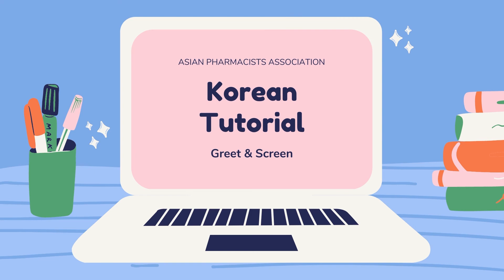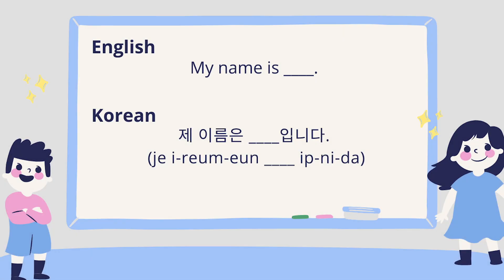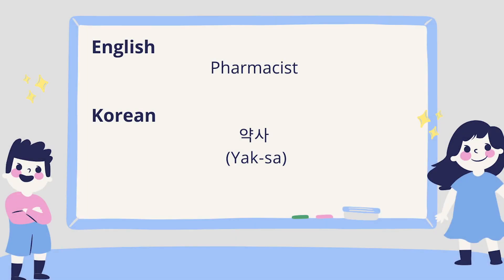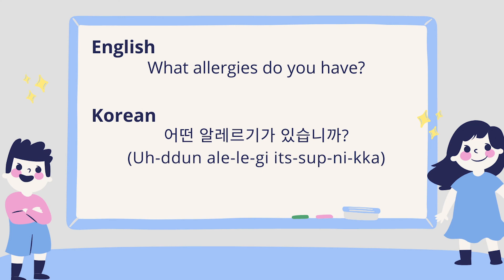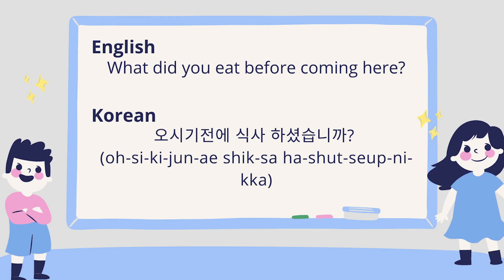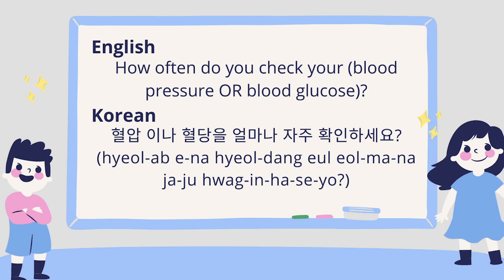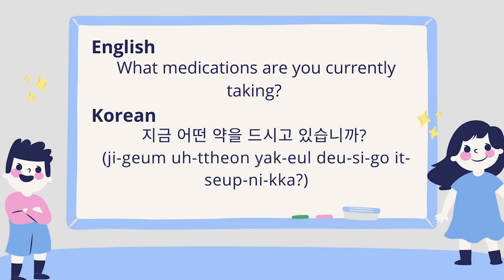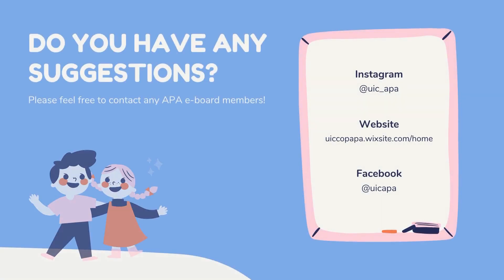UIC APA Special Project | Korean Workshop: Greeting and Basic Screening Questions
This Cantonese workshop was lead by our pharmacy student and e-board member, Minyoung Chang. Video edited by the past APA vice president, Chihyi Lee. Educational Material was made by Minyoung and Eunice Kim. If you have any suggestions for improvement, please do not hesitate to contact our e-board members.

To find out more about what APA has to offer, please feel free to check our official